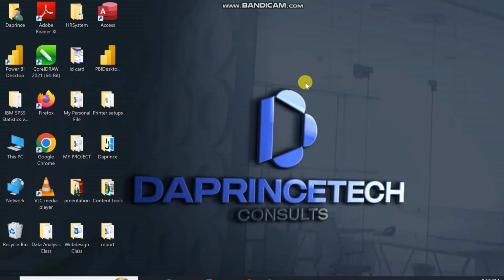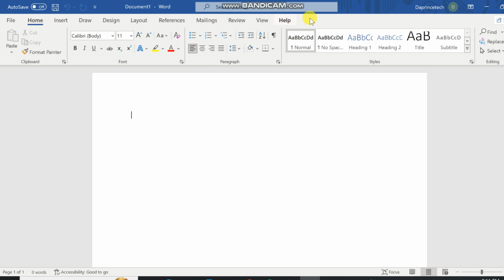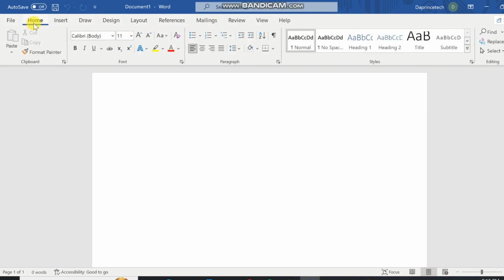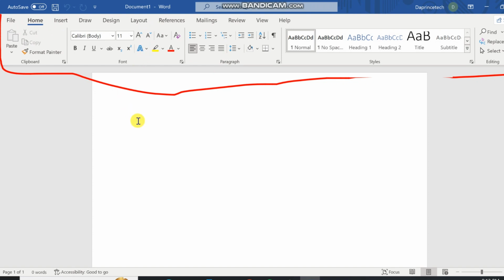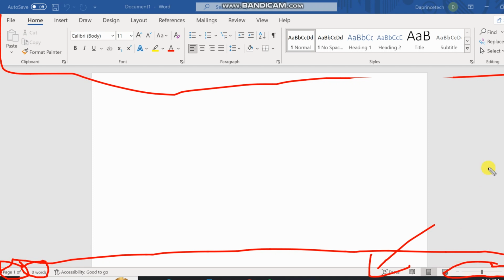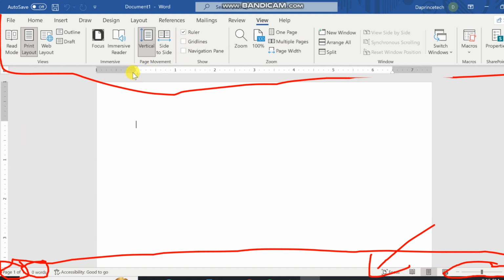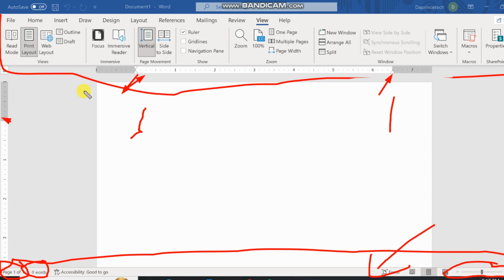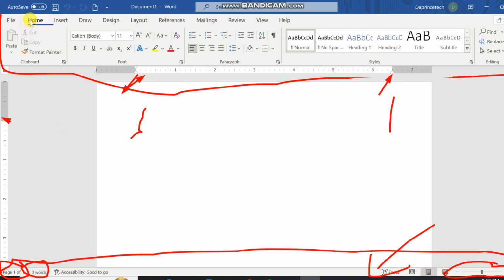Introduction to Microsoft Word and its features.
This is a brief explanation on the Microsoft Office Word and its Features